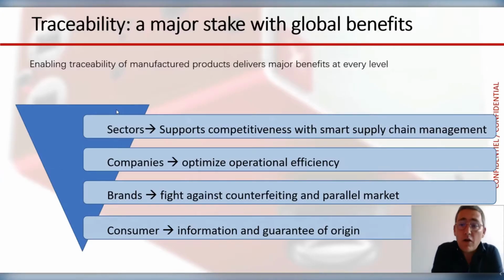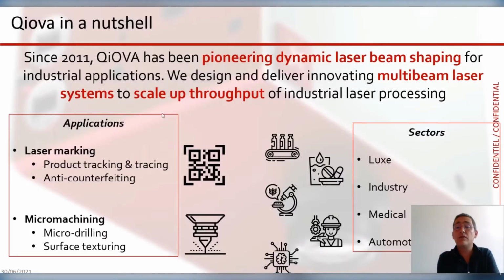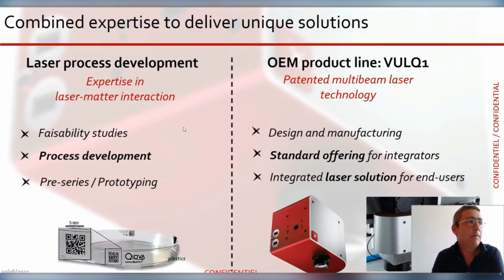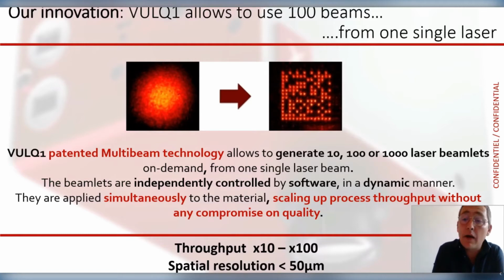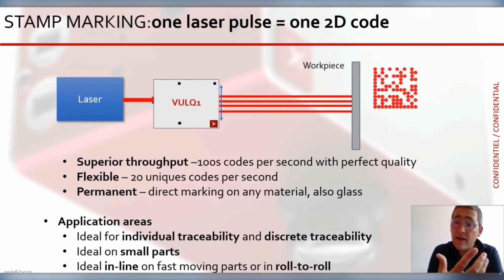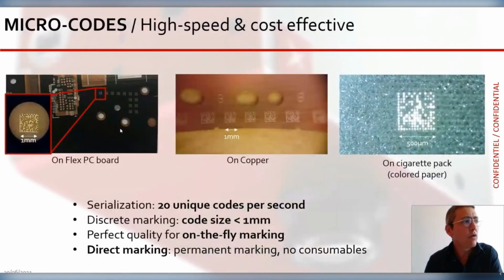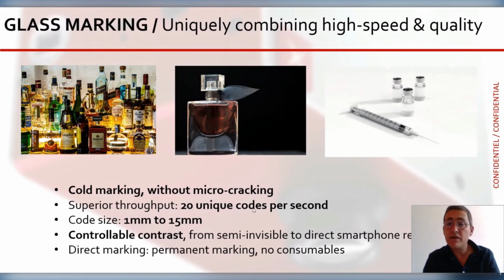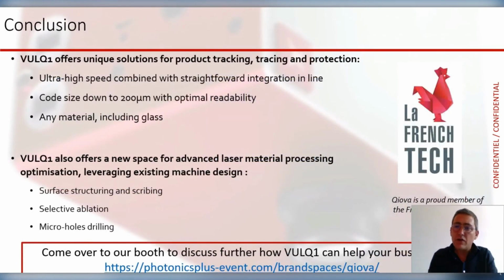QIOVA - VULQ1 multibeam laser technology to enable high throughput industrial marking solutions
QIOVA is a French high-tech company specialized in the field of laser and photonics. Our team has been pioneering the development of programmable laser beam shaping for high throughput industrials applications. QiOVA designs and delivers innovative laser beam distribution systems to unleash the full potential of industrial laser processing. Our products enable innovative solutions with superior value-added for laser marking and micromachining, with applications in the industry, medical, luxe or packaging sectors.

QIOVA is a member of EPIC – European Photonics Industry Consortium, the largest photonics industry association in the world.